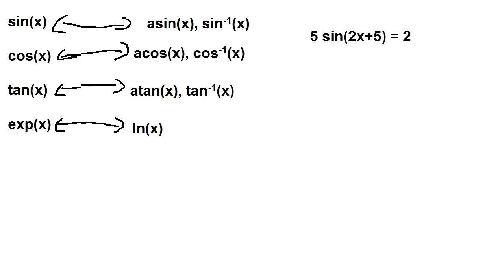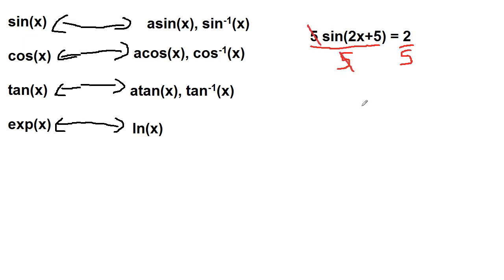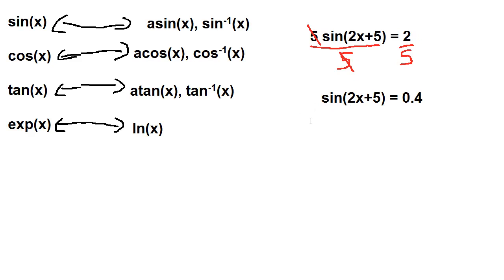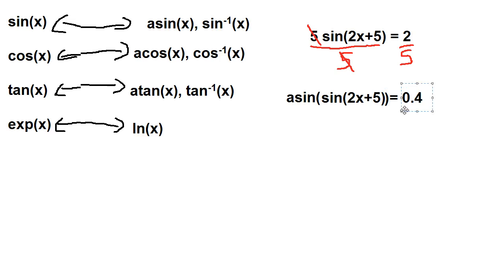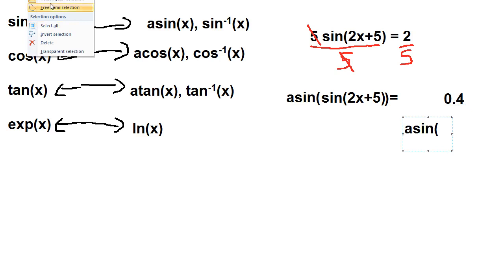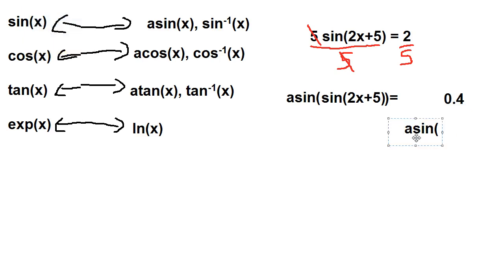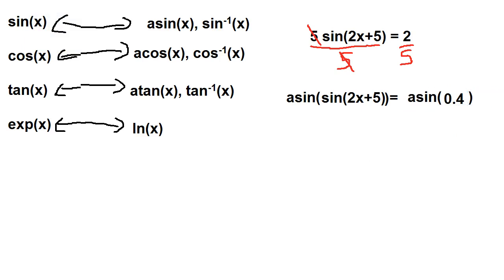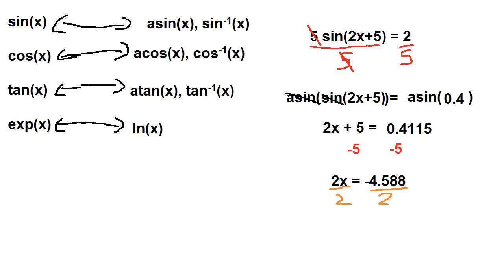Lesson 1 Part 7 Algebra with Functions 2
A brief overview of solving algebraic problems that involve the use of (trigonometric) functions